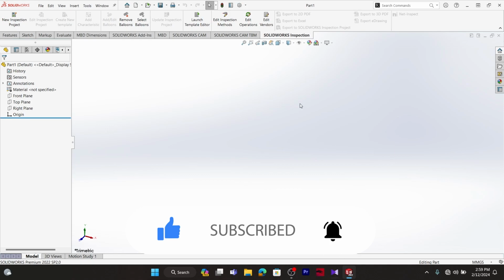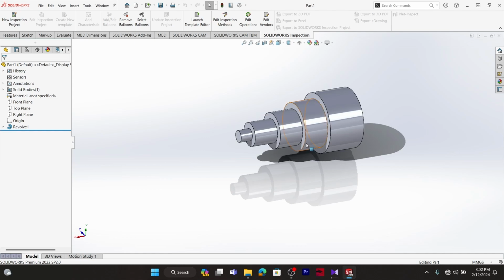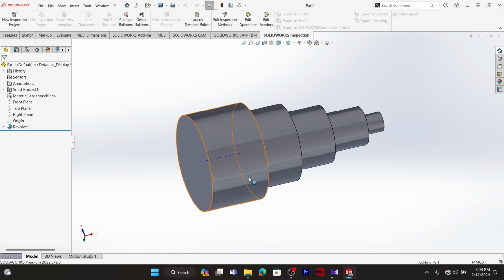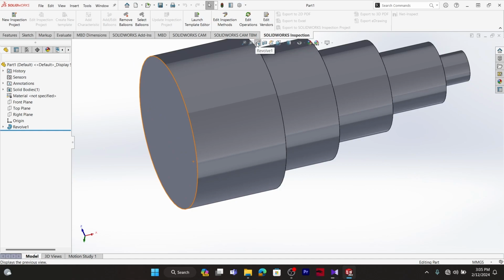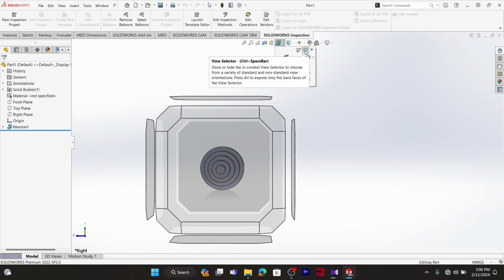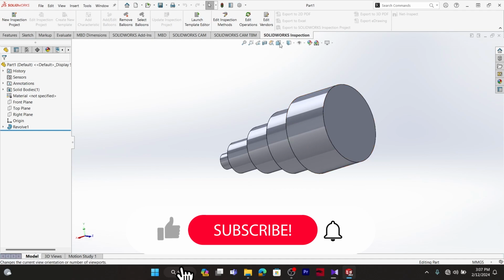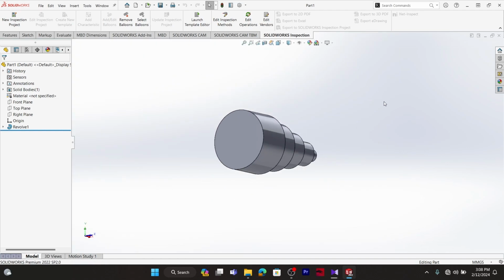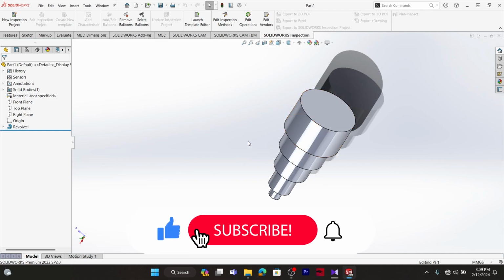Solidworks - 2022 Navigation tools - 2024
This is just a simple tutorial on "Solidworks - 2022 Navigation tools - 2024"